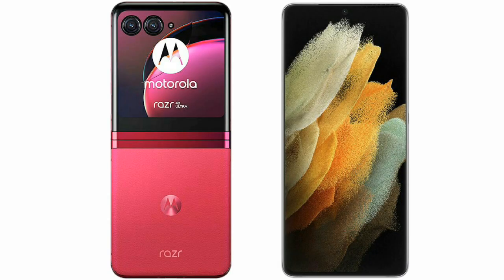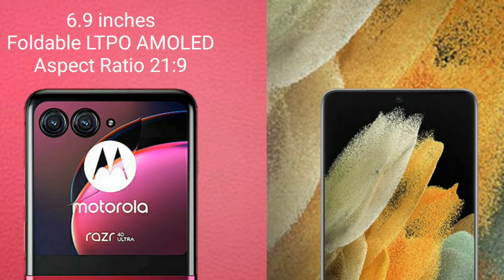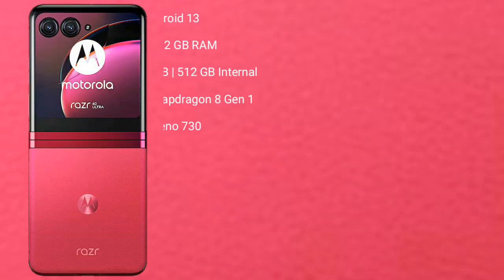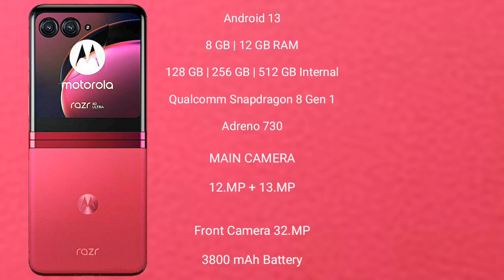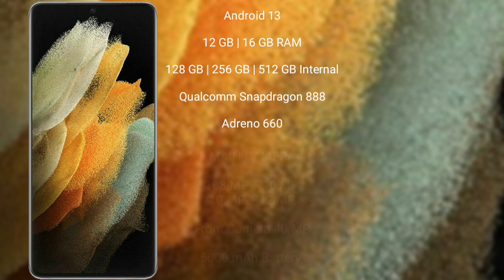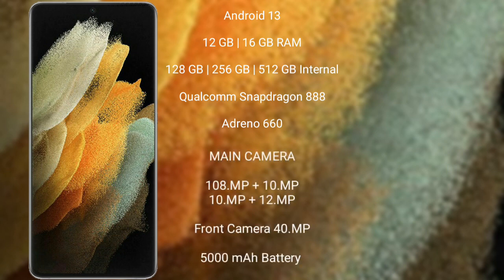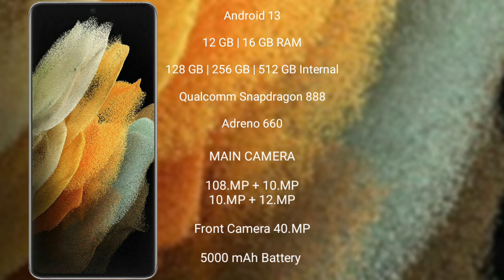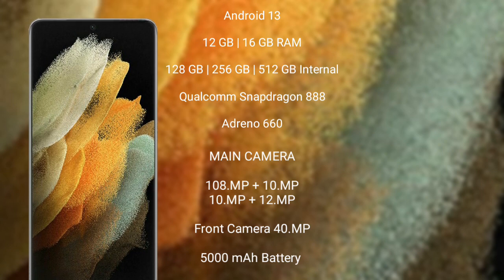Motorola Razr 40 Ultra vs Samsung Galaxy S21 Ultra Review & Comparison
motorola razr 40 ultra vs samsung galaxy s21 ultra
razr 40 ultra vs galaxy s21 ultra